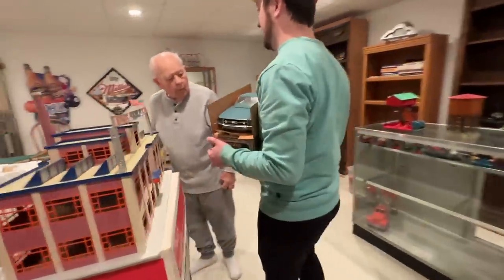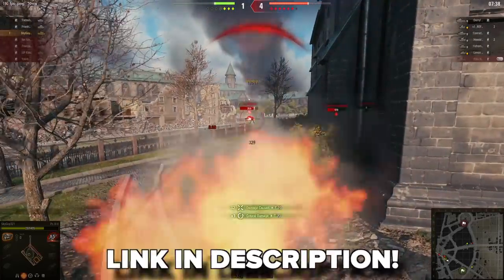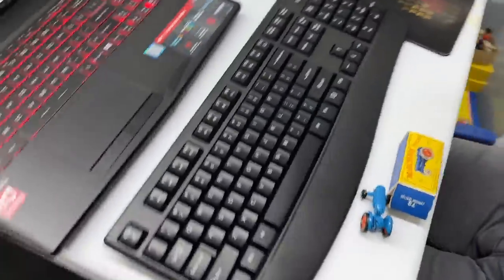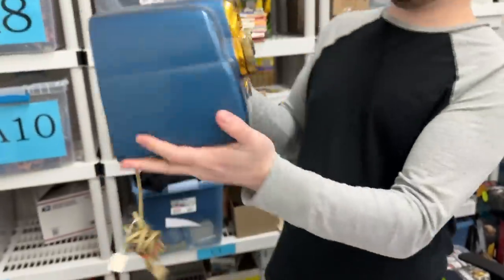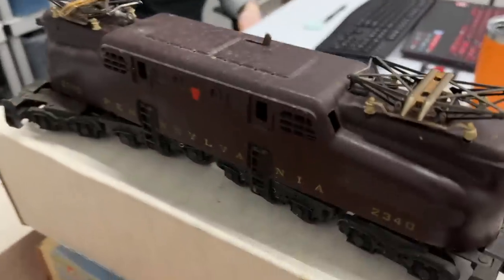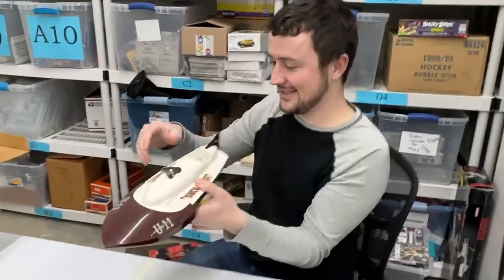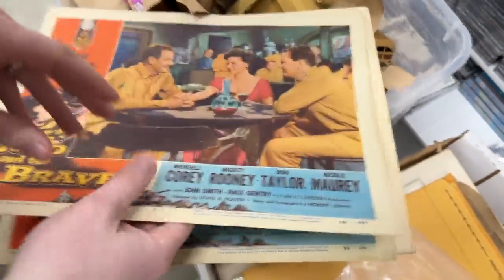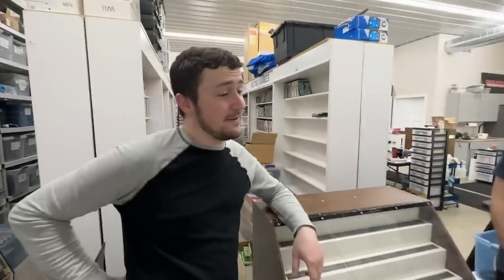This Hobby Shop Collection Cost Me More Than I Thought…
In this video we dig deeper into everything that we bought from the 50 Year Old Hobby Shop. Al Pal and I go head-to-head to see if one set of old trains is worth more than everything else we find.